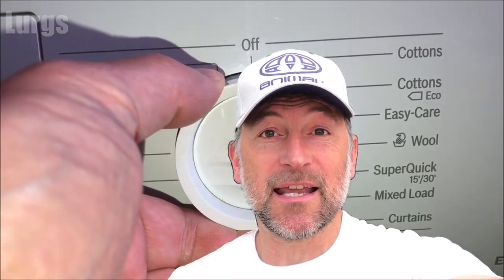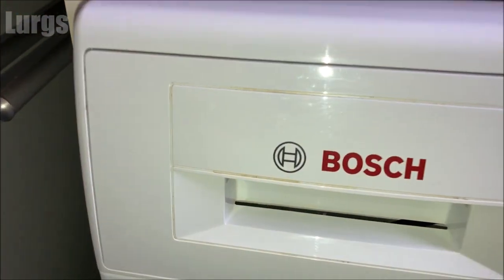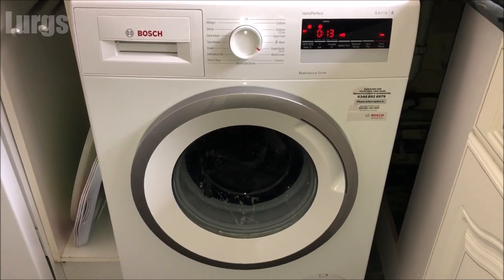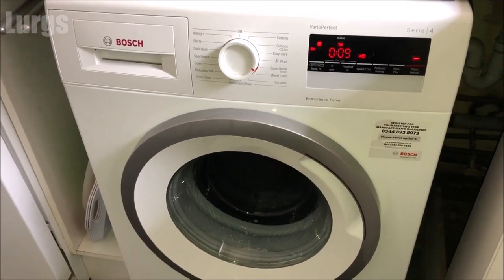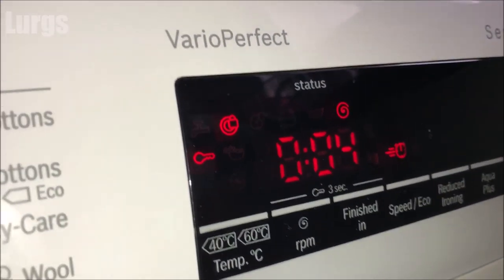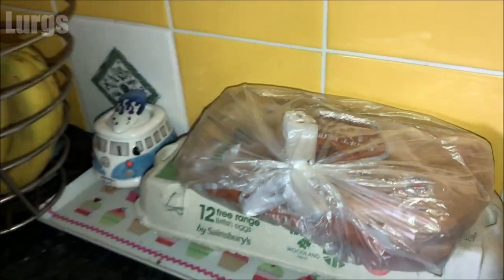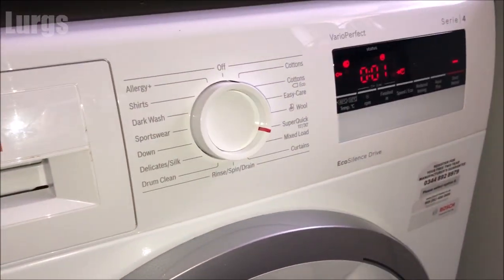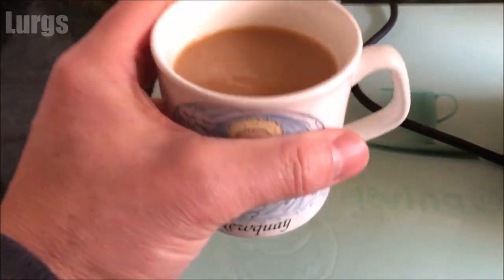Bosch Washing Machine SuperQuick 15 minute Wash in Realtime Serie 4 VarioPerfect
Bosch Serie 4 VarioPerfect Washing Machine SuperQuick Wash 15 minutes in Realtime.
Here is my Bosch Serie 4 Washing Machine doing a 15 minute SuperQuick washing cycle programme. I filmed this in realtime from Start to End. If you are going to a Dance or Ball and realised your favourite outfit needs a quick wash then the Bosch SuperQuick setting is ideal as you can get your clothes clean and fresh in about 15 minutes, this includes the wash, rinse and spin (it was longer in reality and I will show you this in the Video). The Bosch SuperQuick programme is specially for small loads of lightly soiled clothes.
This Bosch Washing Machine with EcoSilence is incredibly quiet for a Washing Machine.

0:00 Introduction and select 15 minute SuperQuick Washing programme.
2:14 Washing Cycle.
8:00 Rinse Cycle.
13:15 007 minutes left, time for a James Bond impression.
15:35 Spin Cycle.
19:47 Put the Kettle on.
20:40 Fresh clothes ready to wear to The Ball.
20:51 Time for a lovely cup of Tea.

I am always posting new Videos to help you save ⏱TIME and 💰 MONEY.